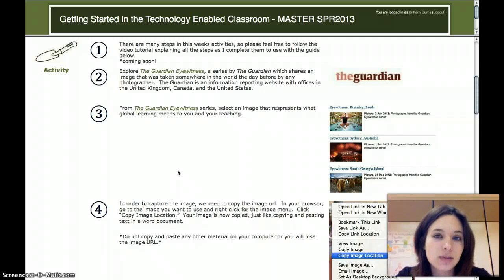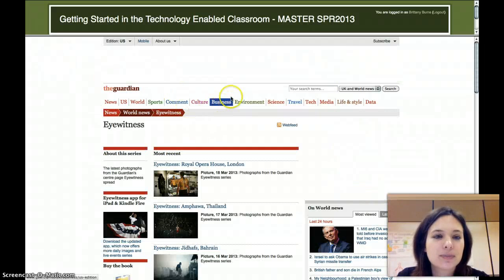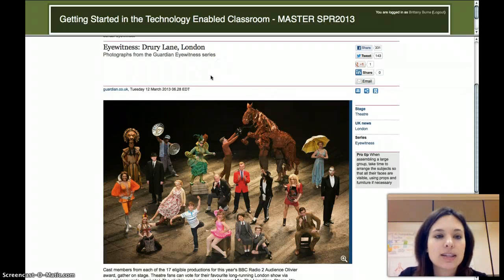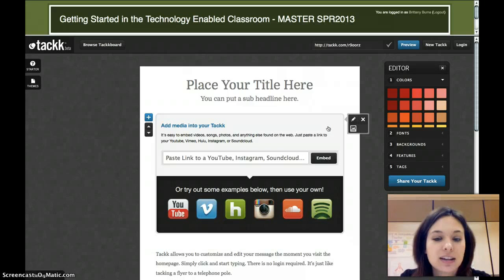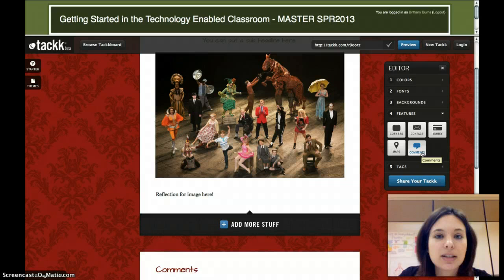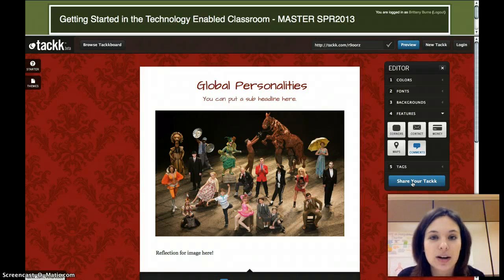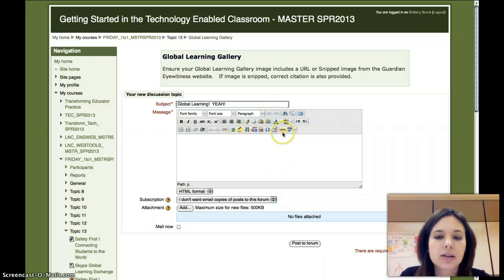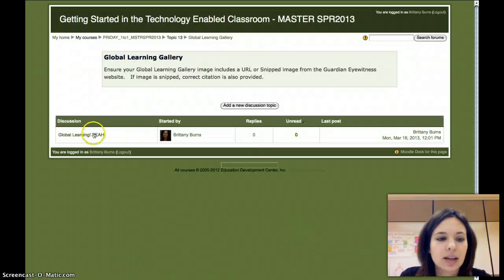Global Learning Activity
Walk-through of the Global Learning Activity